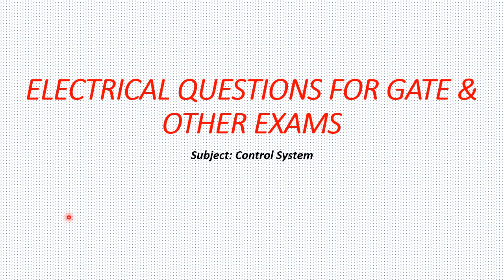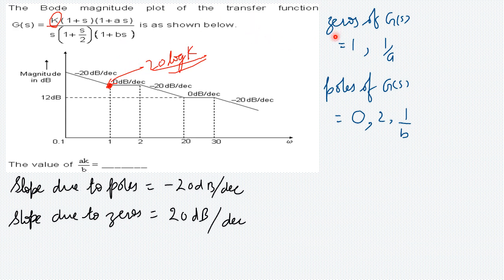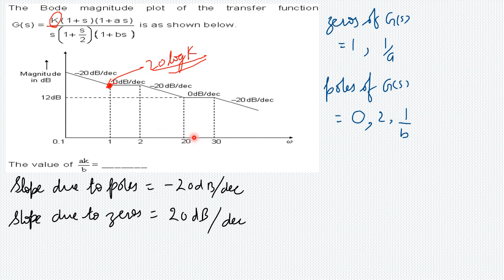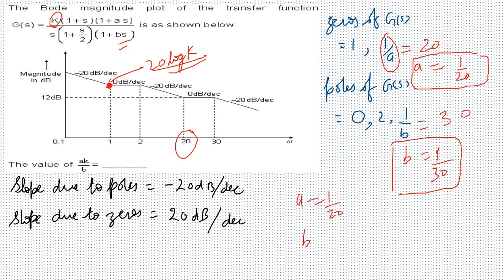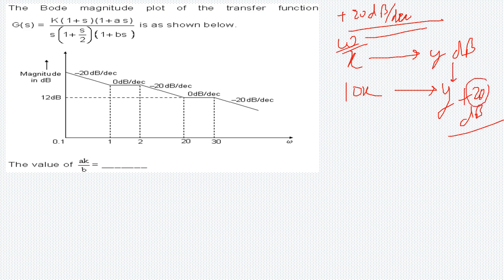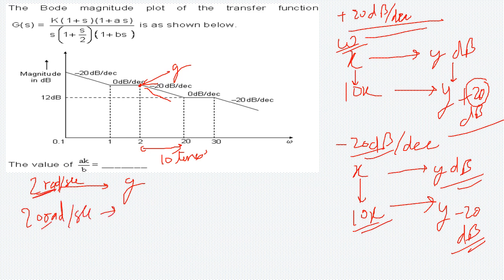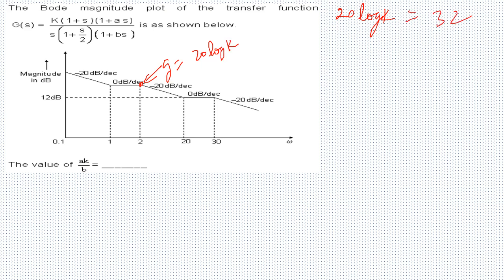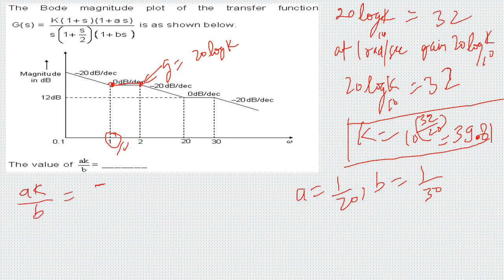Control Systems Question 11: Finding gain and pole zero location in bode plot.